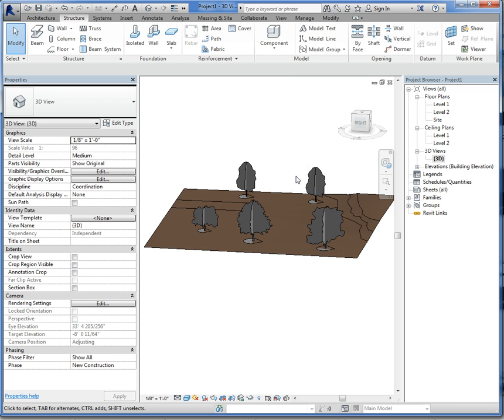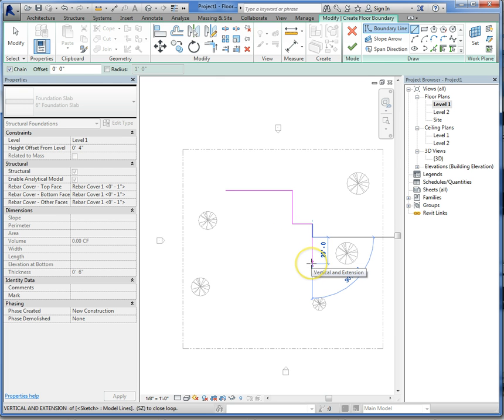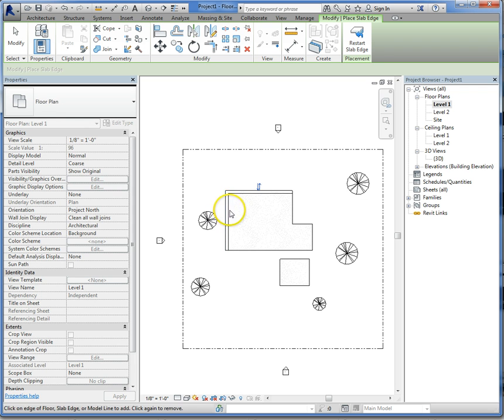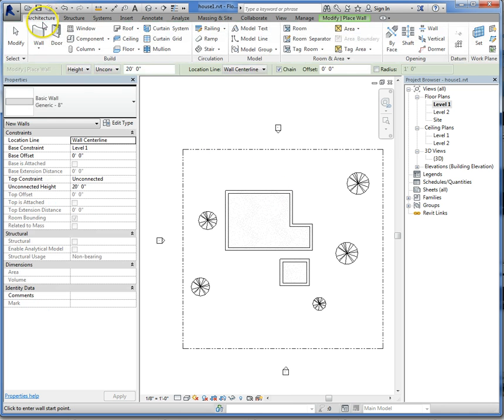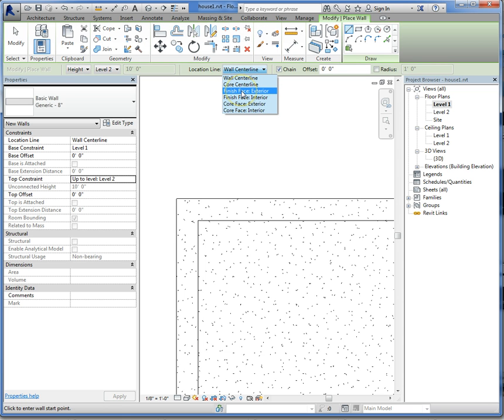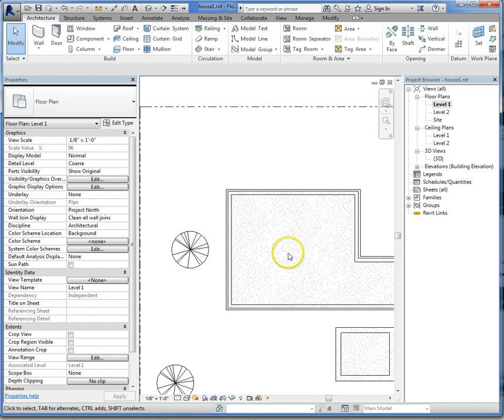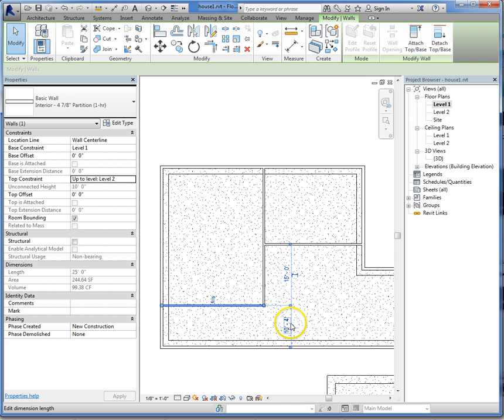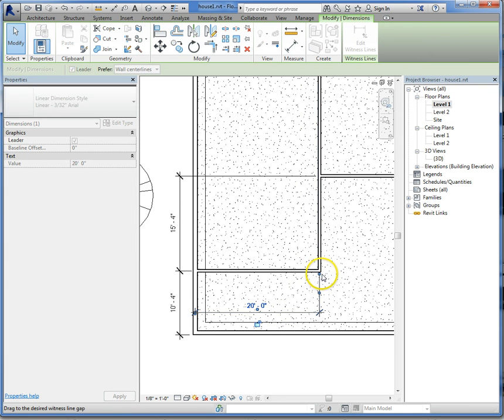revit lesson 2 - slab and walls